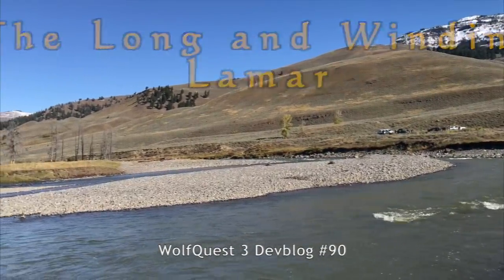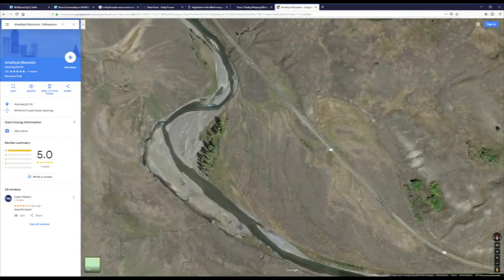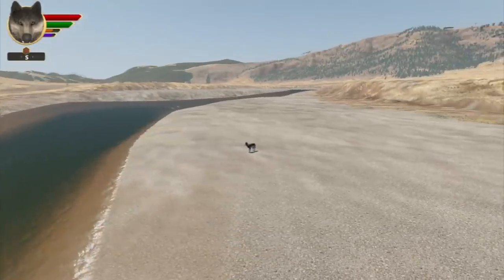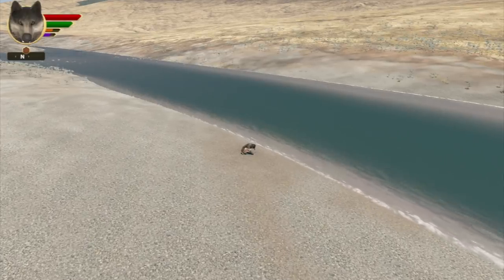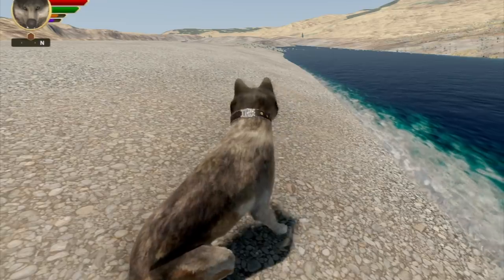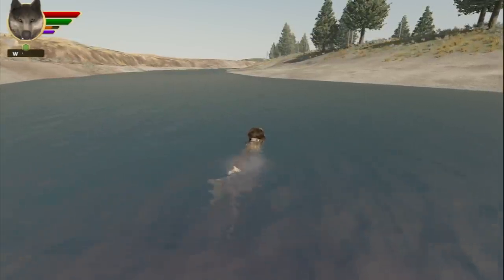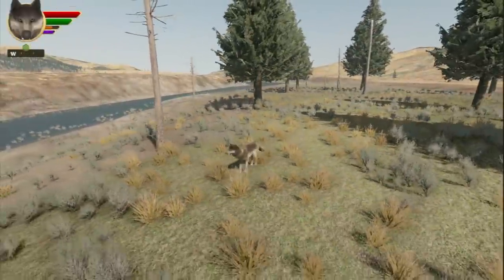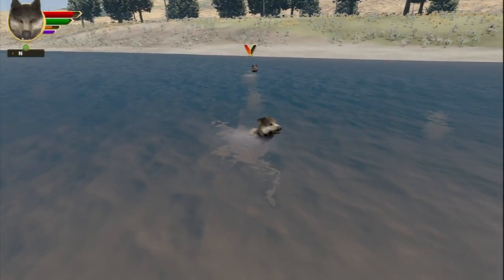The Long and Winding Lamar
Creating the Lamar River in WolfQuest 3 !
As a central feature of Yellowstone’s Northern Range, the Lamar River is an important landmark for wolves, so we’re glad to finally include it in the Amethyst Mountain map. Today’s video looks at how we’re creating the river in Unity, using several new tools for Unity — River Auto Material and Lux Water — as well as good old-fashioned hand-carving. More remains to be done to this riparian stretch of the game map — adding more vegetation, rocks, and driftwood, but it’s coming along, and we think it’ll be an attractive place for an afternoon nap — as long as you can find a peaceful spot away from stranger wolves!

Got questions? Here are some answers!
* Yes, your wolf can drink (but no thirst meter)
* Other animals might get to drink too. But this is not that day.
* NEW! River current!
* No, adult wolves are strong swimmers so they can’t drown.
* No fish. Maybe beavers. Some live in riverbank dens. We’ll see.  Otters are the dream.
* Wet fur effects might be added someday.
* The Lamar River might freeze over in deep winter. We hope to add a deep winter map someday!